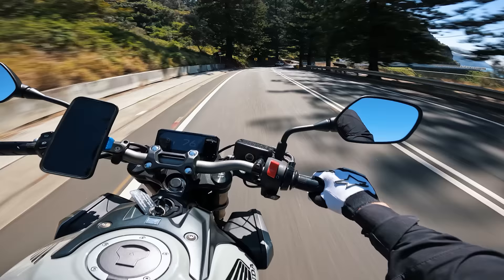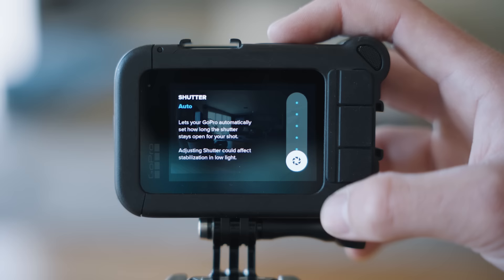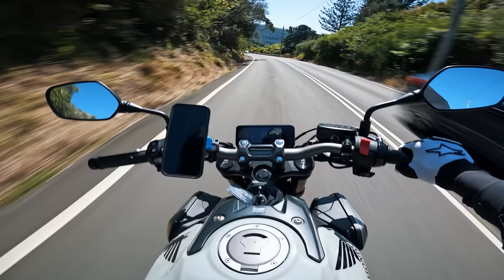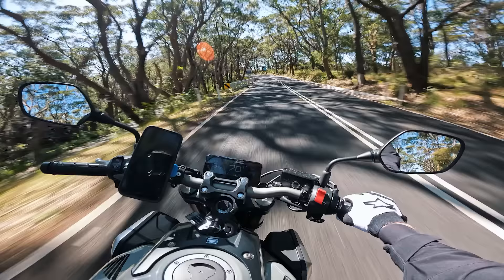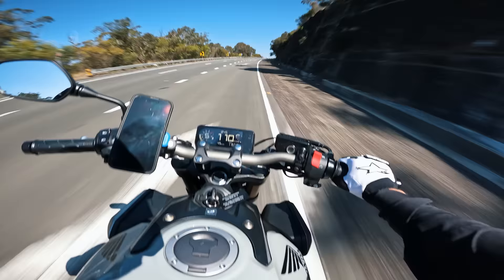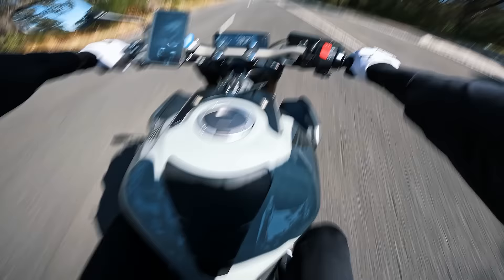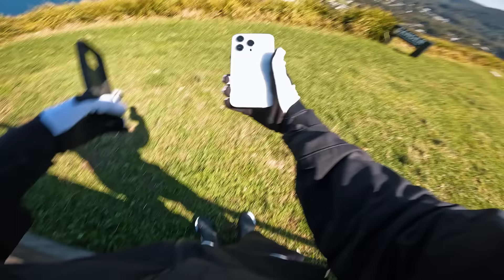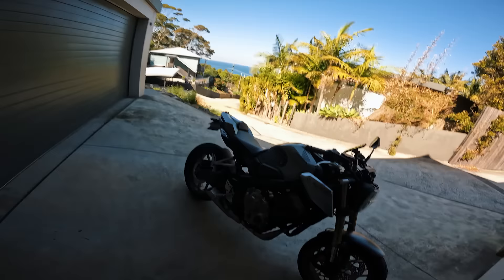Step By Step MOTOVLOGGING Guide (Camera + Audio)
Here are my exact GoPro settings and setup that works with any action camera. If you are going to try out these settings, let me know and tag me on Instagram @jayjankulovski